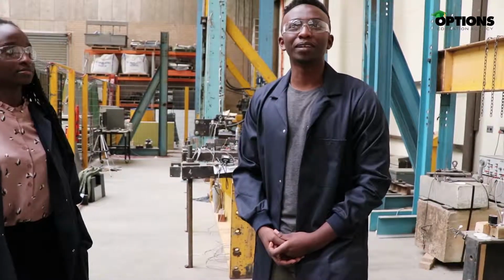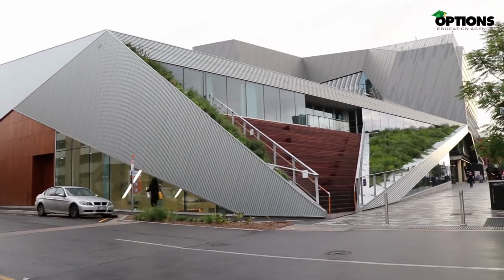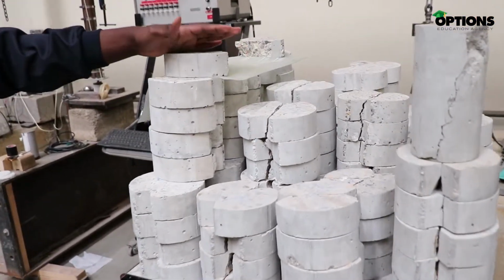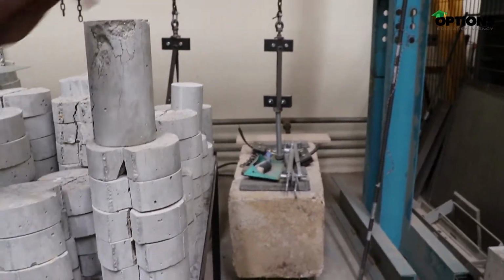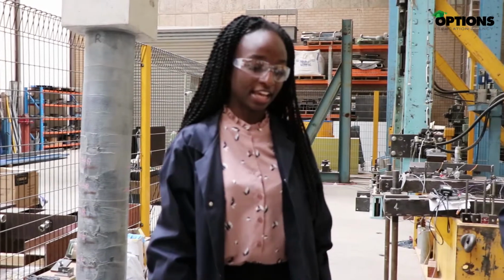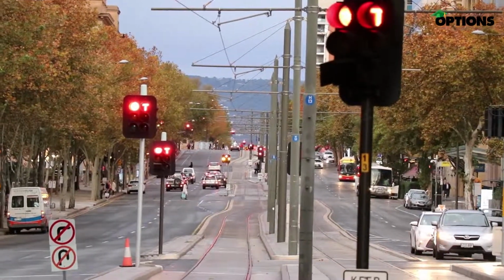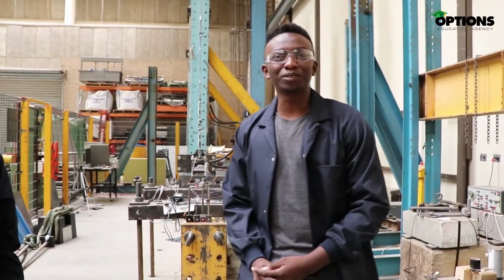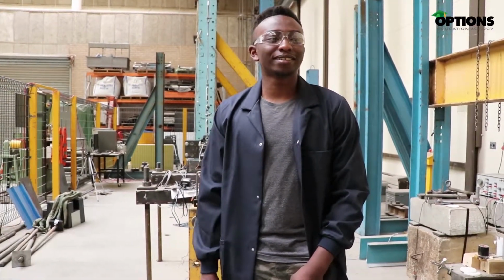Engineering students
We had an opportunity to chat with some of our engineering students about their programs at the University of South Australia